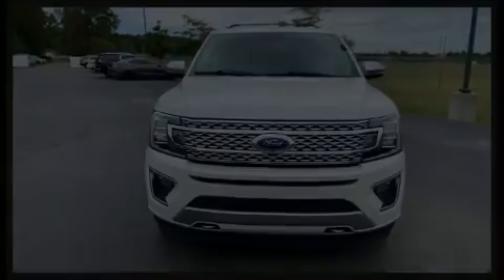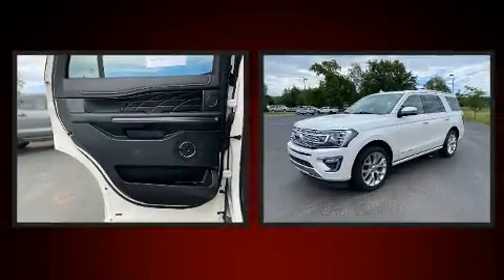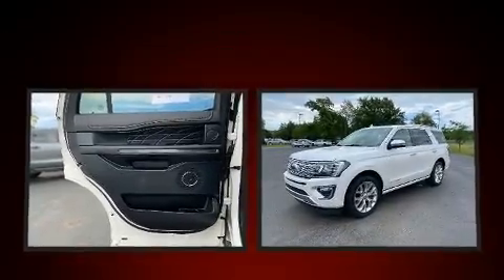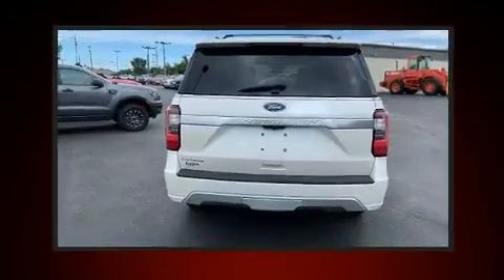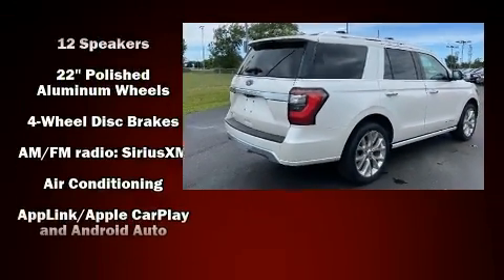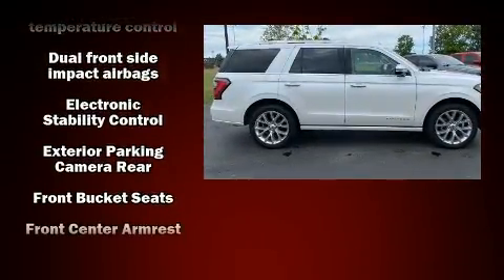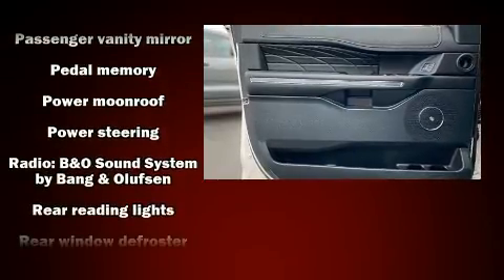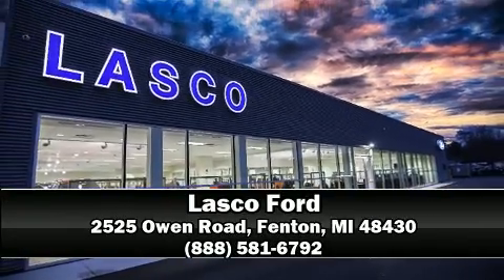2019 Ford Expedition Platinum in Fenton, MI 48430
Lasco Ford
2525 Owen Road

Introducing the 2019 Ford Expedition. Smooth gearshifts are achieved thanks to the 3.5 liter 6 cylinder engine, and for added security, dynamic Stability Control supplements the drivetrain. Four wheel drive allows you to go places you've only imagined. A turbocharger further enhances performance, while also preserving fuel economy. The following features are included: front and rear reading lights, 1-touch window functionality, a tachometer, automatic dimming door mirrors, fully automatic headlights, an overhead console, and power seats. Features such as automatic climate control and leather upholstery prove that economical transportation does not need to be sparsely equipped. The memory system includes pedal position, allowing multiple drivers to find their preferred driving positions easily. Back seat passengers will appreciate the rear audio controls, allowing them to make easy adjustments to the stereo system. Rear passengers enjoy the seat heating functionality, keeping them warm during the winter months. Passengers in the third row enjoy seat back reclining functionality, providing an extra level of comfort and convenience. Audio features include an AM/FM radio, steering wheel mounted audio controls, and 12 speakers, providing excellent sound throughout the cabin. Take assurance in side curtain airbags, providing head protection in the event of a severe collision. Our sales reps are knowledgeable and professional. We'd be happy to answer any questions that you may have.